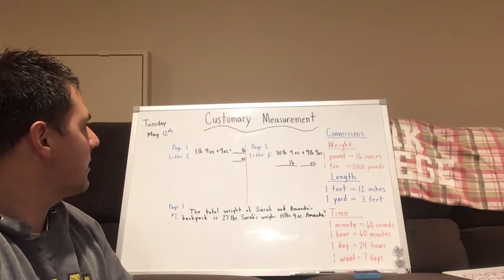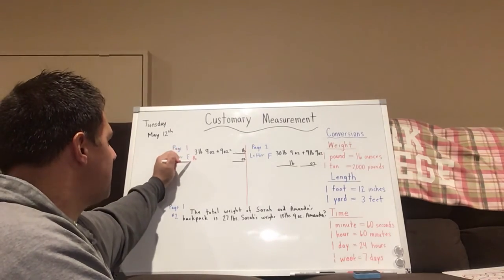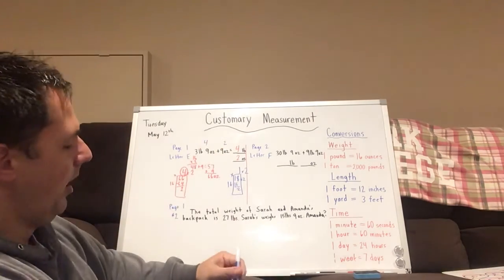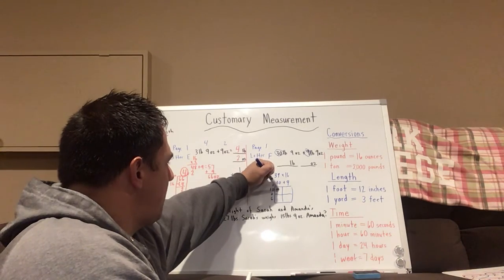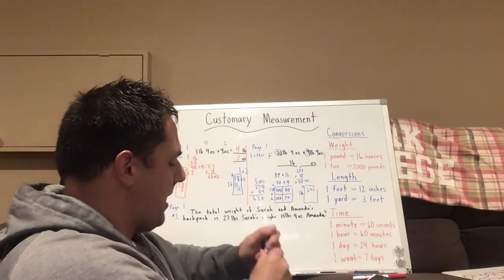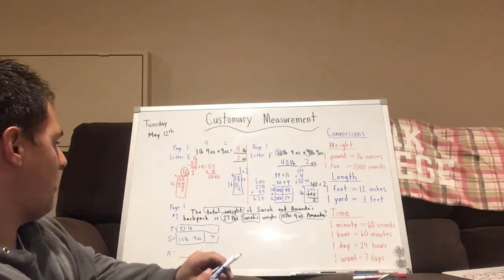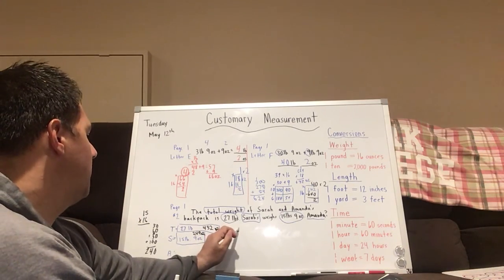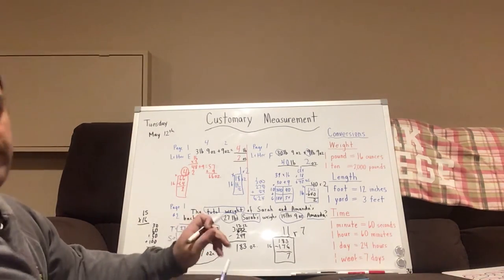Tuesday, May 12 Multi-Step Conversions